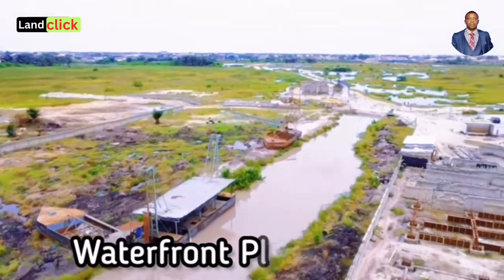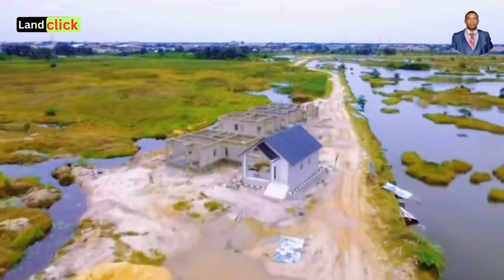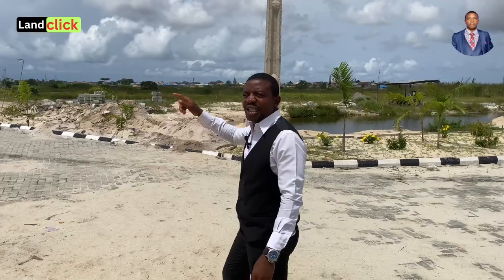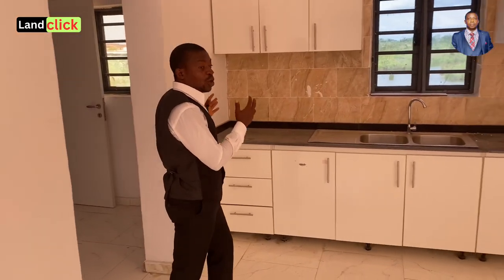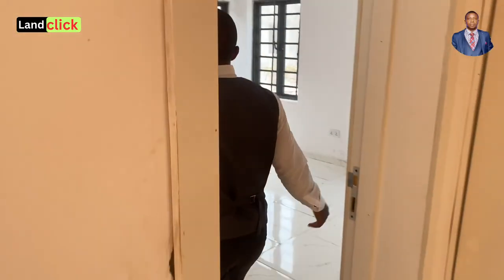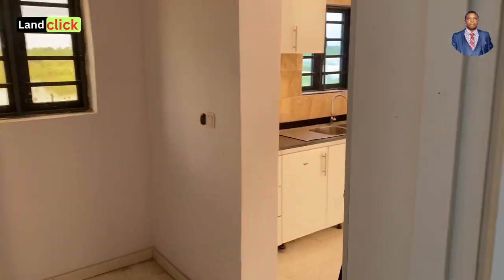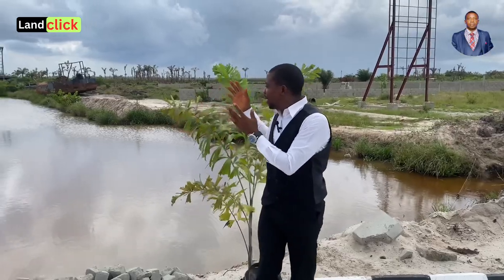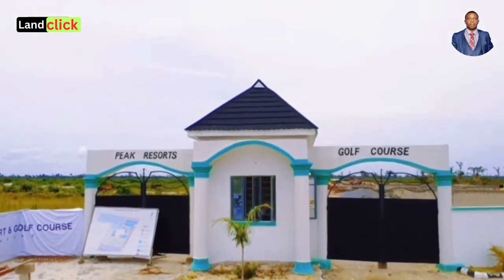Land for Sale in Lakowe | Peak Resorts and Golf Course Ibeju Lekki Lagos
Welcome to Peak Resorts and Golf Course at Lakowe Ibeju Lekki Lagos, a haven for those seeking to invest in their future.

Located in the heart of the Lekki Free Trade Zone, this prime real estate development offers an unmatched combination of natural beauty, world-class amenities, and lucrative investment opportunities

Whether you are an avid golfer, a nature lover, or a business-savvy investor, Peak Resorts and Golf Course has something for everyone.

 Spread across a sprawling 308-hectare landscape, the development boasts of 18 holes championship golf course, state-of-the-art clubhouse, luxury villas, and modern infrastructure.

Don't wait any longer to unlock the key to financial freedom. Invest in prime land at Peak Resorts and Golf Course in Lakowe Ibeju Lekki Lagos, and secure your financial future today.

￼ - 18 Holes Golf Course
-3 Resorts (Standard)
-Resort Bungalows
-Private Jetty
- 247 Security
-Waterfront Plots available
- 247 Electricity

PRICES & PLOT SIZES:
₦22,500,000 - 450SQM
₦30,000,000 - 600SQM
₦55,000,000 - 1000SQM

NOTE: Secure few plots and keep for the next 5 years or more, it's called Land Banking and it's the best Real Estate investment practice here in Lekki Lagos Nigeria.

NOTE: Buy few plots and keep for the next 5 years or more, it's called Land Banking and it's the best Real Estate investment practice here in Lekki Lagos Nigeria.